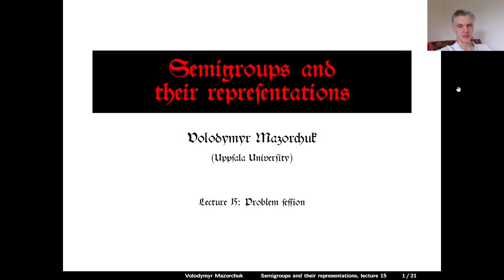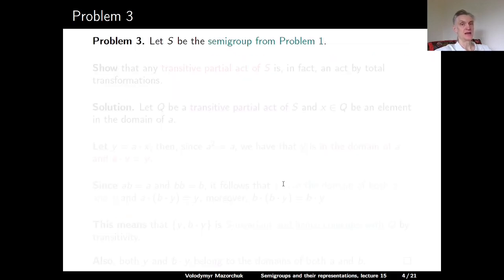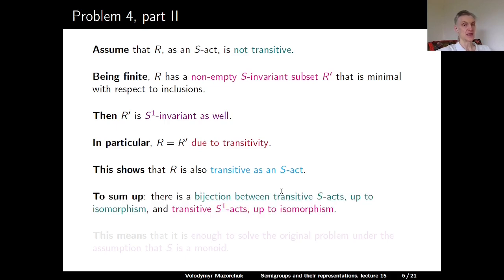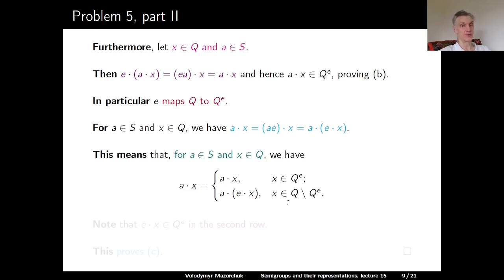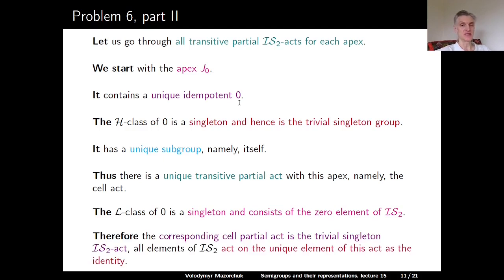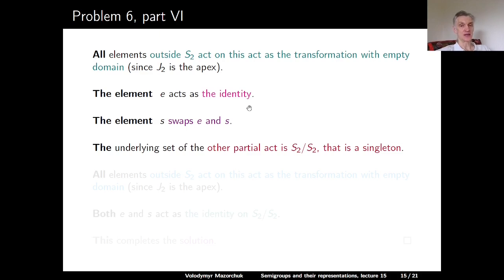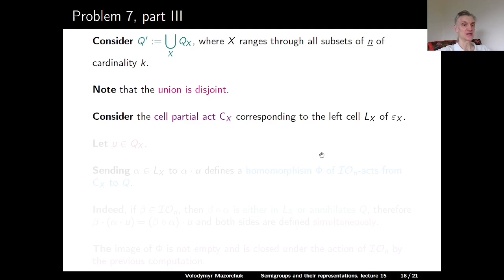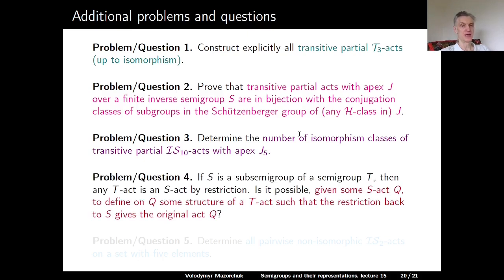Semigroups and their representations. Lecture 15: Problem session (by W. Mazorchuk)